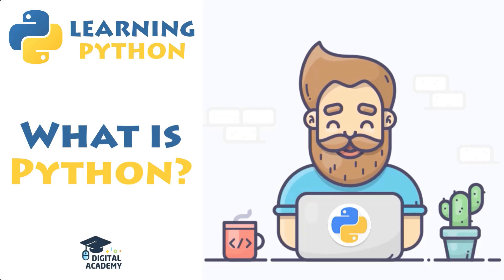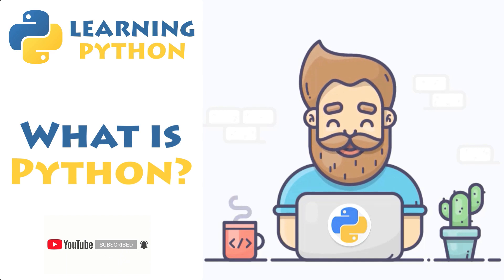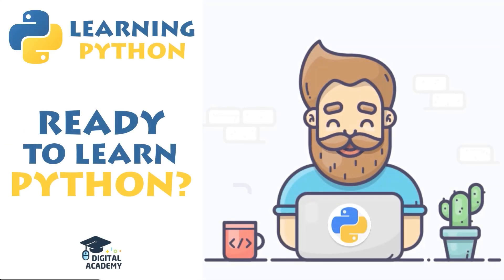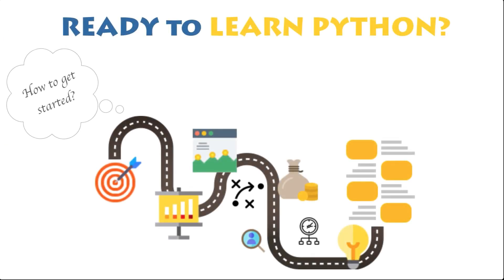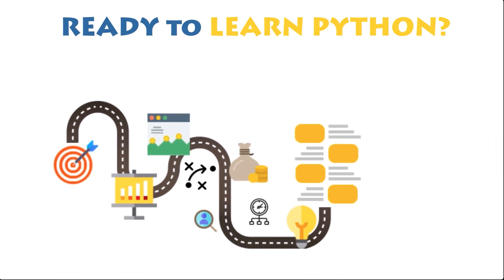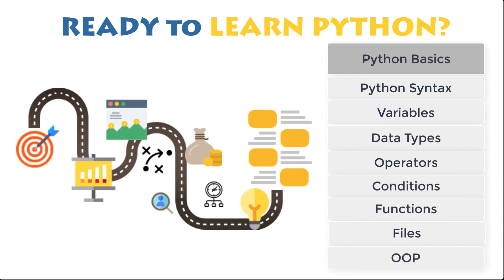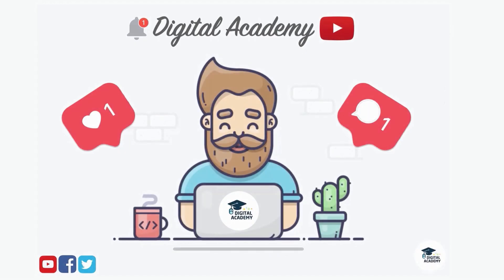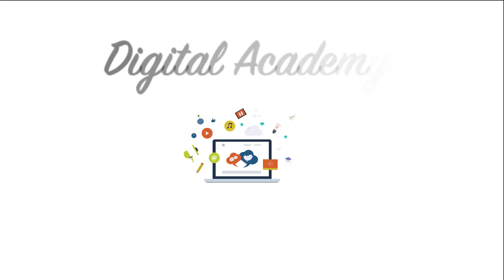How to Start Learning Python? (FULL Course, Step by Step) - Python Tutorial for Beginners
🖥️ How to start learning Python (FULL Course)?

Whether you are new to programming, or a professional software developer, looking to dive into a NEW language, this Entire FREE Python Course for Beginners will teach you ALL of the Python Basics, Step by Step.

○ Python Syntax and Indentation
○ Variables, Data Types, Operators
○ Conditional Statements (IF, ELSE)
○ Loops, Methods and Functions
○ File and Errors Handling

No matter what your ultimate goals may be, if you work with a computer at all, you will soon be finding endless ways to improve your life, by automating tasks, and solving problems, with Python programs that you will create. Let's practice!

- Digital Academy™ 🎓